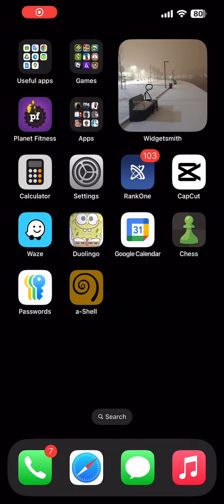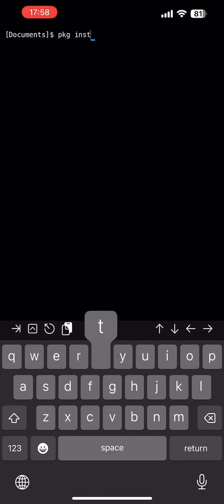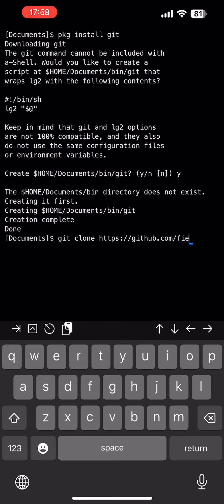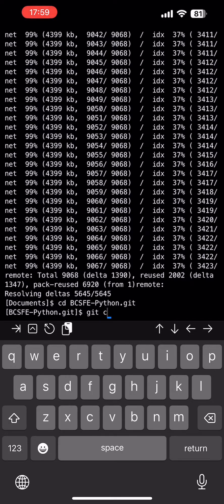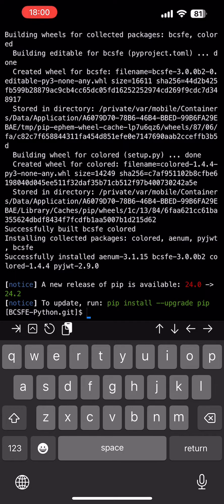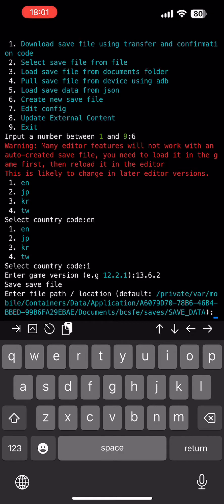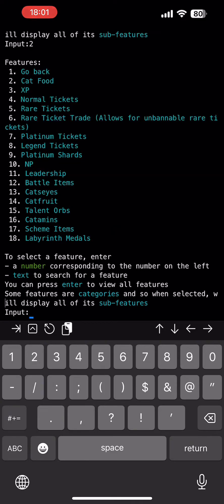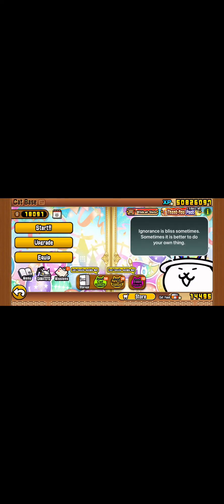How to hack The Battle Cats using BCSFE Python ON IOS [No Jailbreak]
finally happened! also yes video quality sucks b/c well recorded and edited on IOS lmao